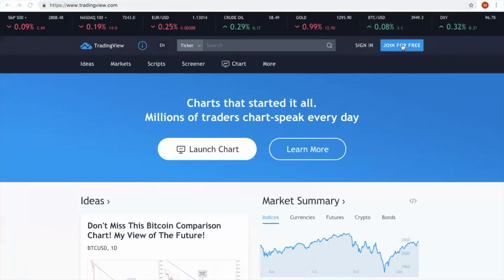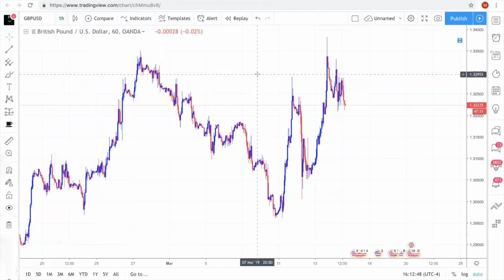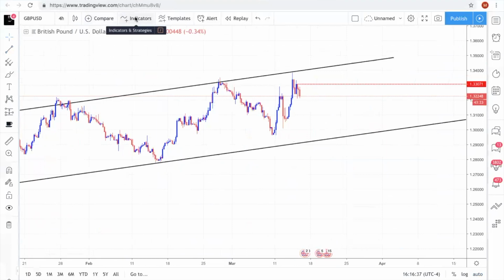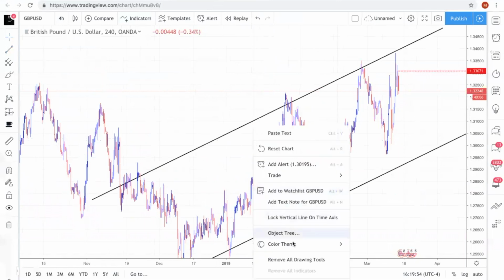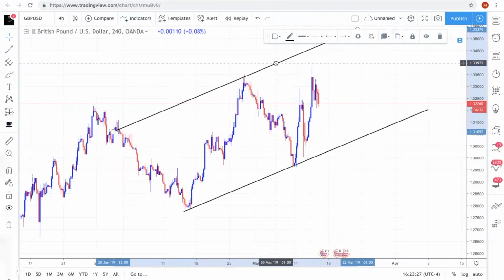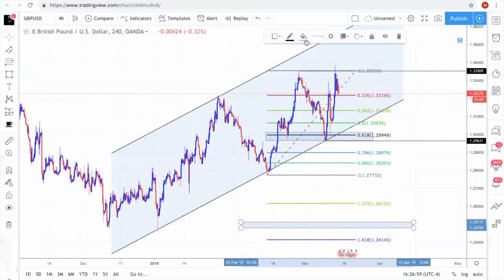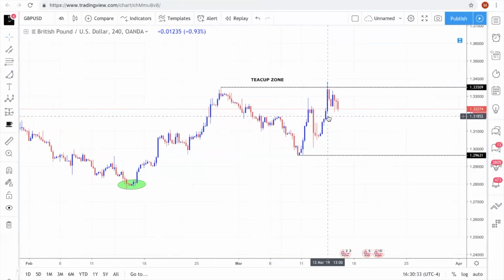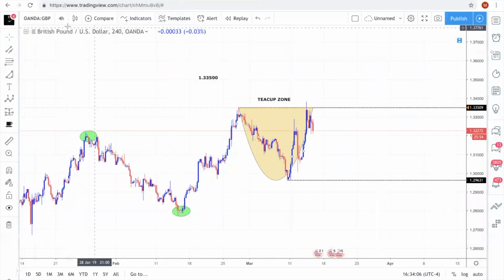Trading View Tutorial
IM Fast Start Training Center - Trading View Tutorial